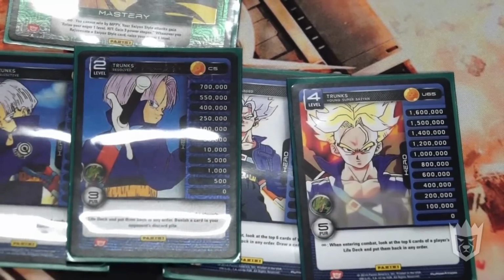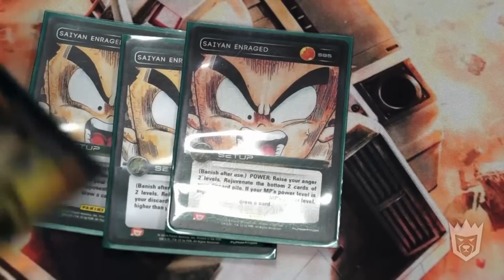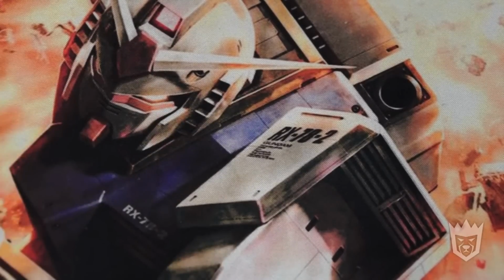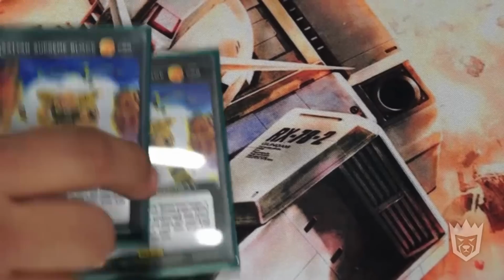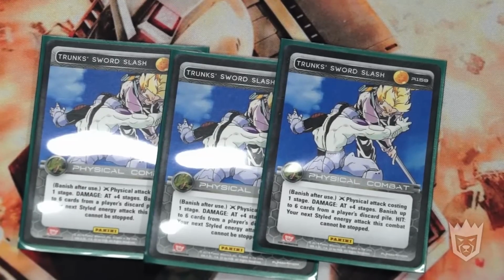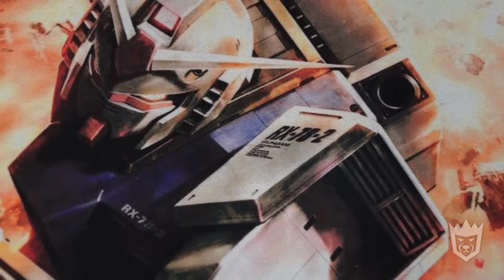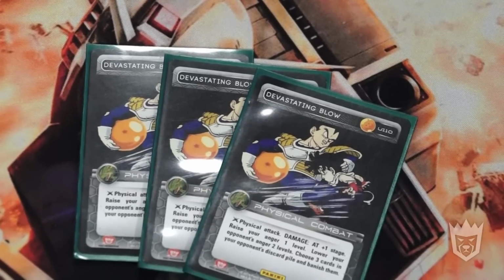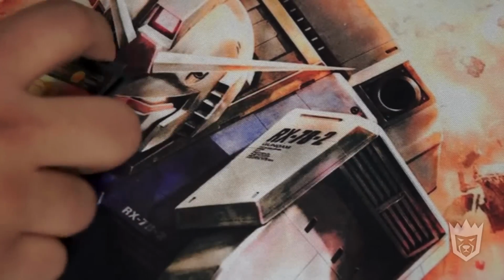Saiyan Trunks Deck Profile (1.0) - Dragon Ball Z TCG Panini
Trunks uses his powers to see into the future mixed with his Saiyan heritage to beat your face into submission.